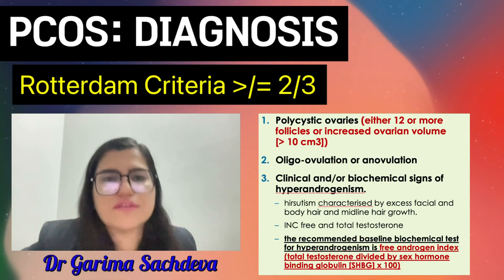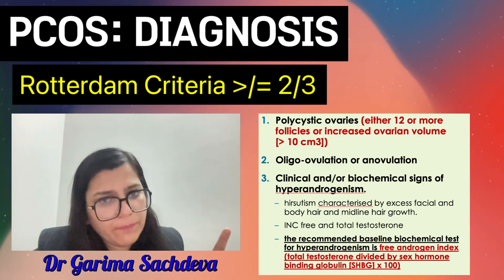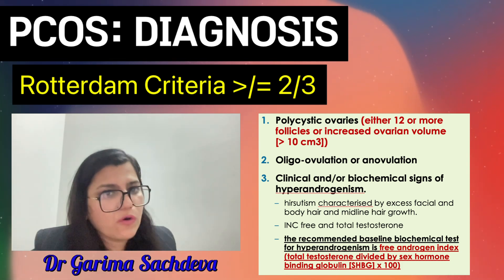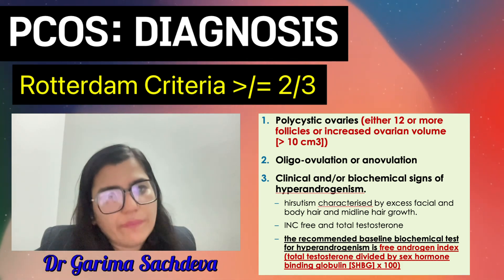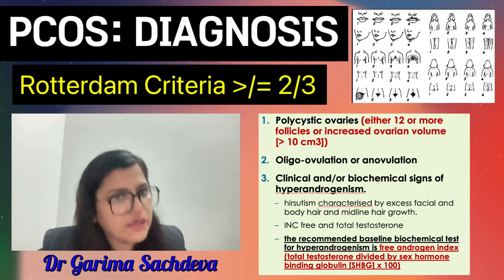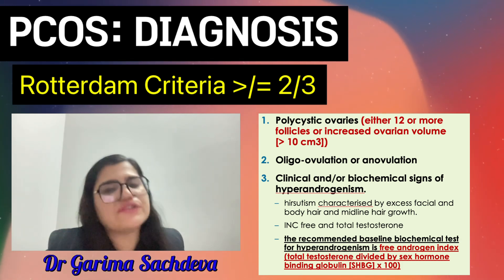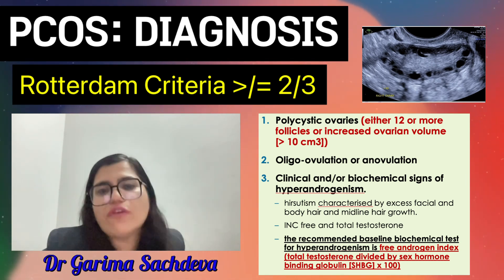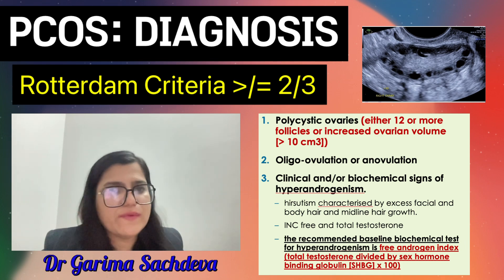Polycystic Ovarian Syndrome | PCOS | PCOD | Rotterdam criteria for diagnosis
This video describes the Rotterdam criteria for diagnosis of PCOS

Join for the latest updates.